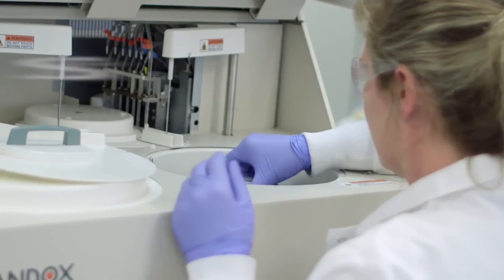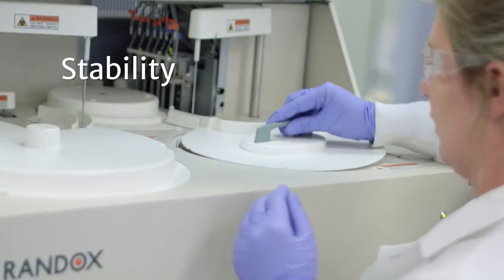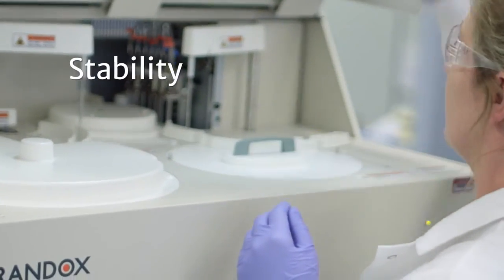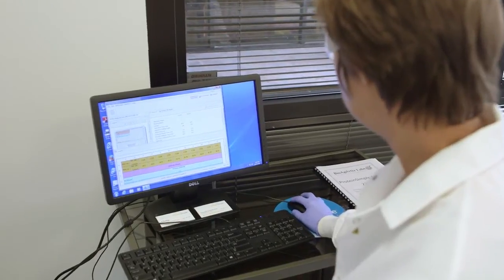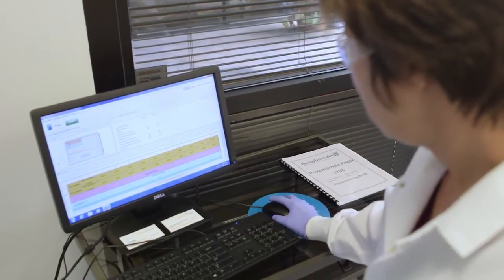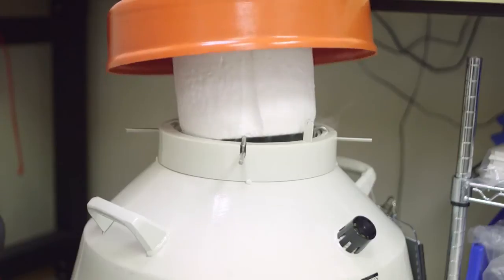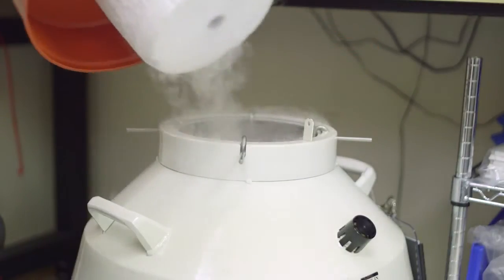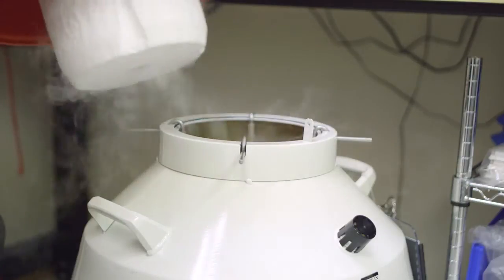How is Your Assay Performing? Biomarker Validation Best-Practices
What goes into validation of assays for biomarkers that can help your organization make decisions in the drug development process?

Tim Lansing of BioAgilytix offers his expert opinion in this Virtual Podium presentation.